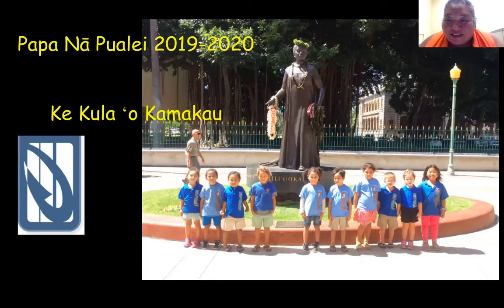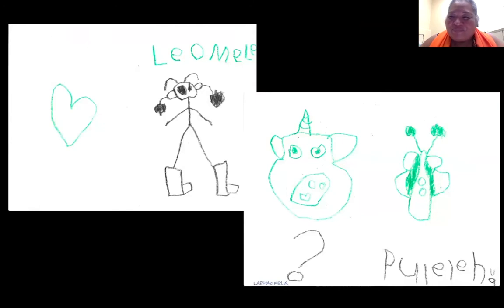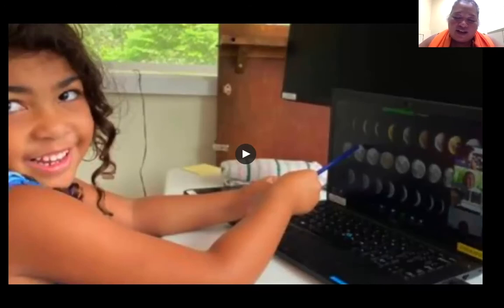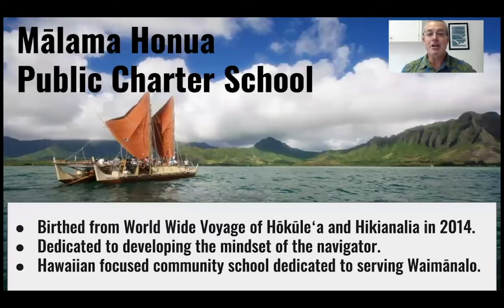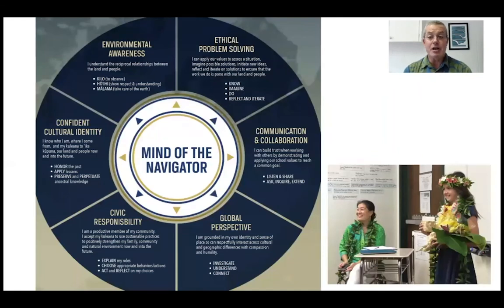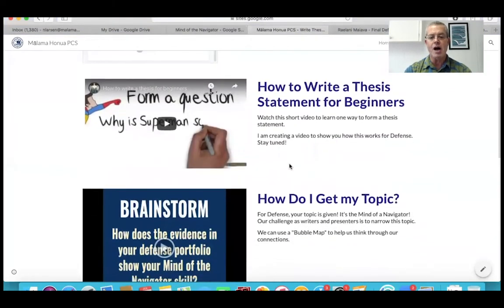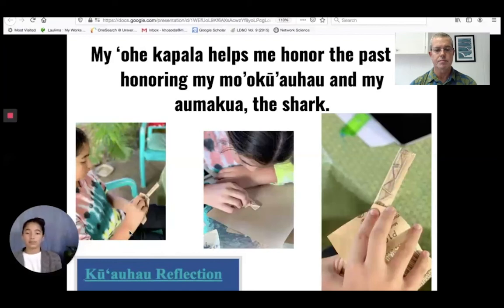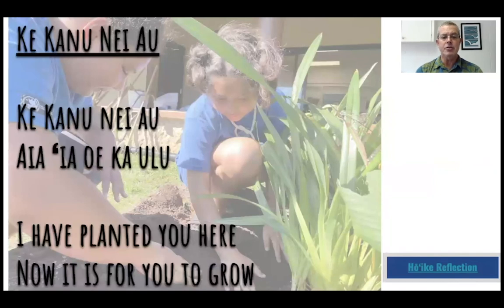How Virtual Hōʻike Capstone Projects Showcase ʻIke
Hiʻilani Shibata & Norbert Larsen: How Virtual Hōʻike Capstone Projects Showcase ʻIke